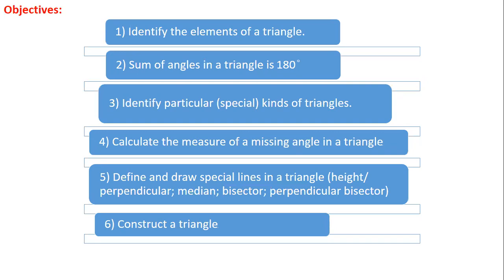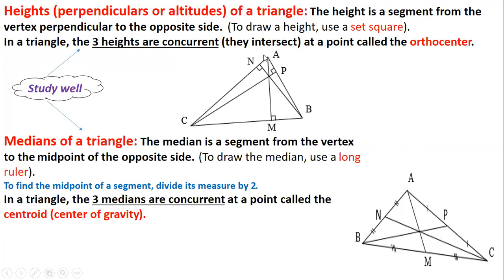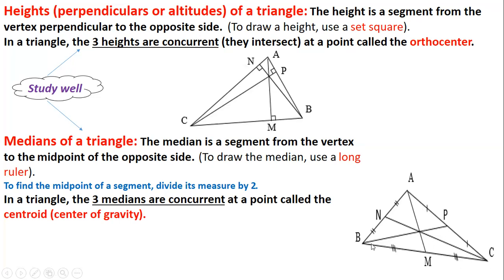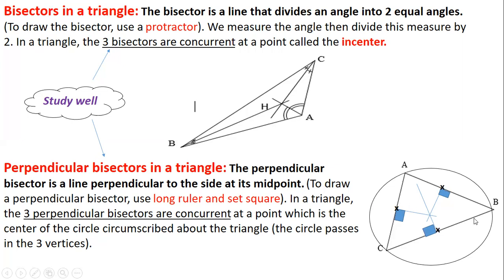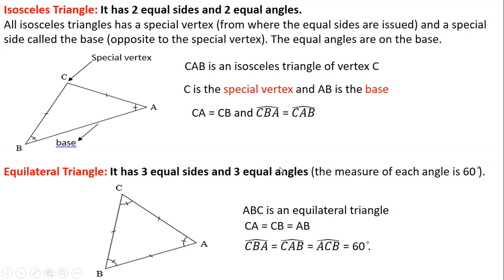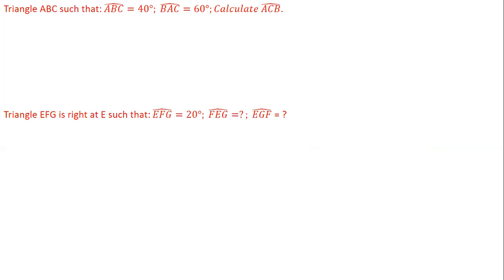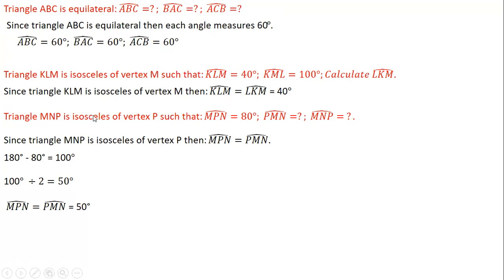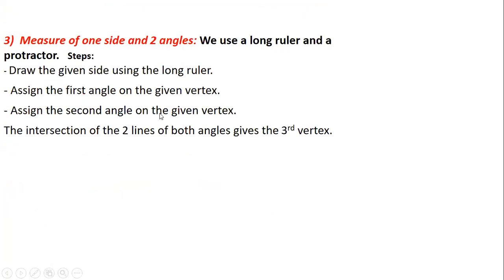Math G7 Triangles video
This video is a discussion of lesson Triangles